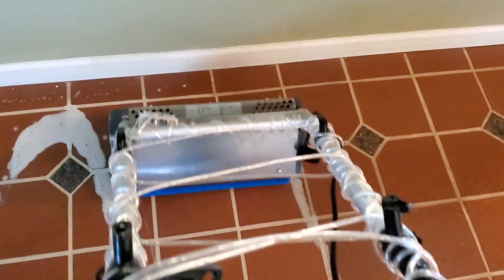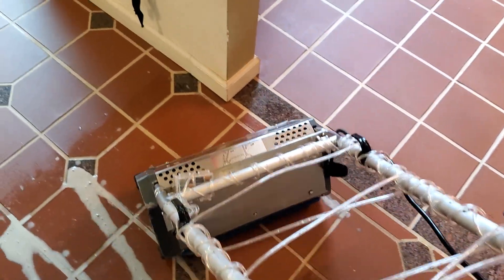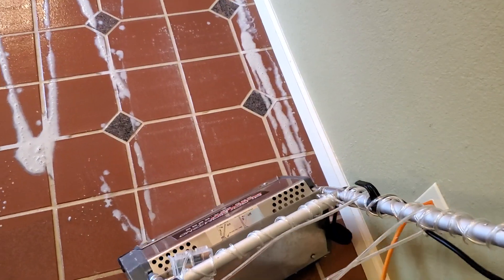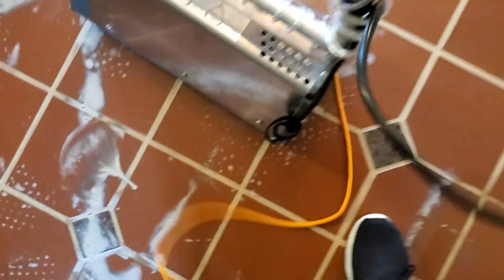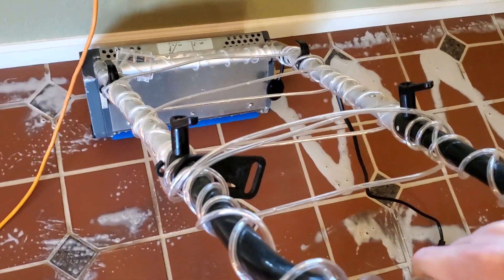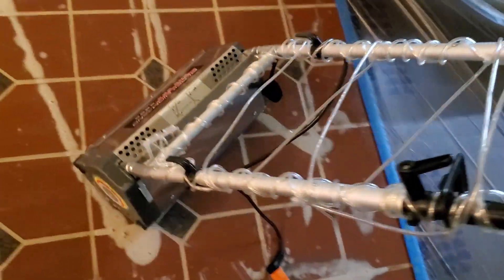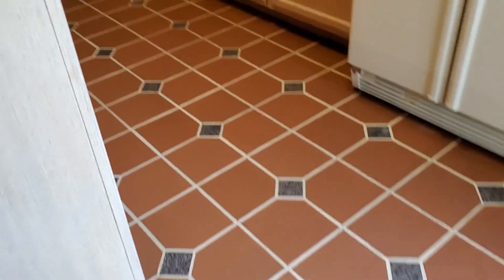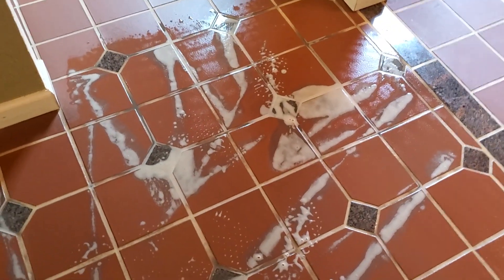Mop and glo covered tile 🤦‍♂️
House cleaner put mop and glo on her tile when she wasn't home. After a while it clinged dirt and wouldn't clean. Luckily it was minimal so I didn't have to fully strip it.